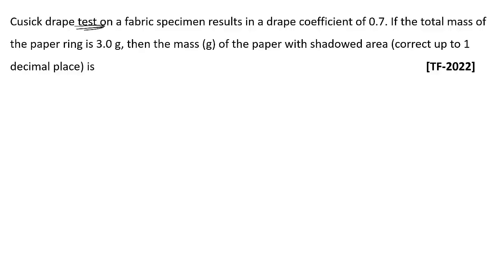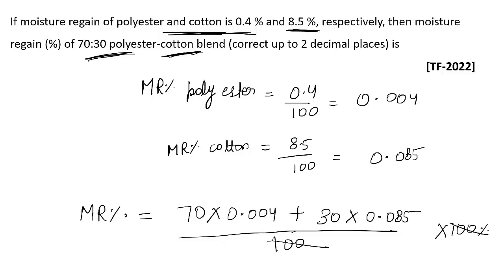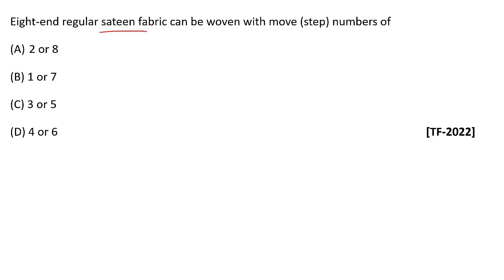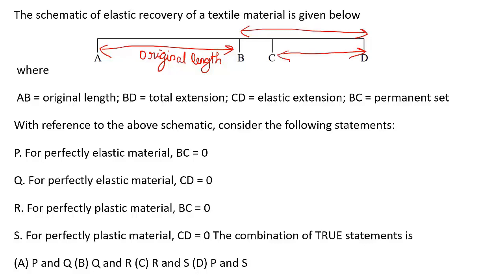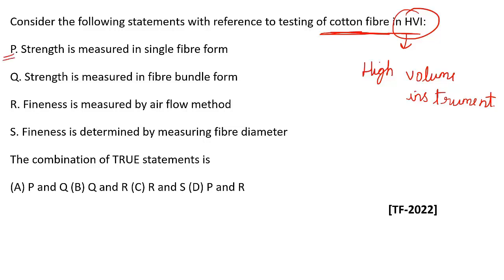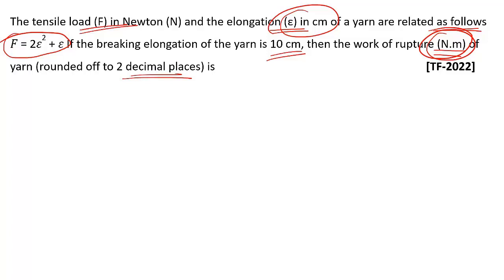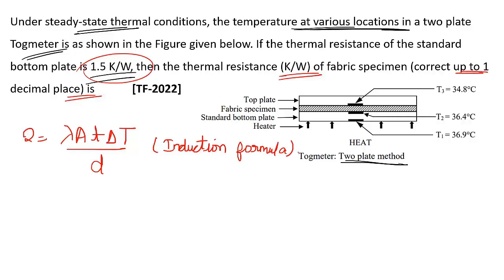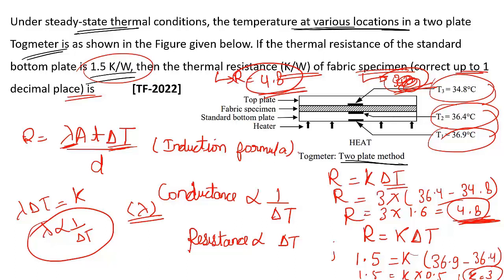GATE 2022 Exam Solutions I Textile Testing I Textile Engineering & Fibre science